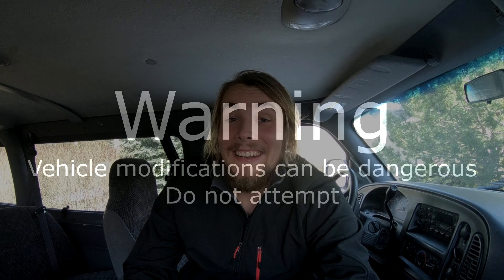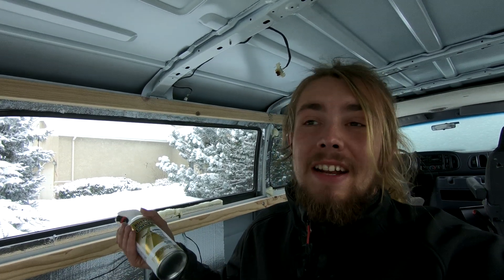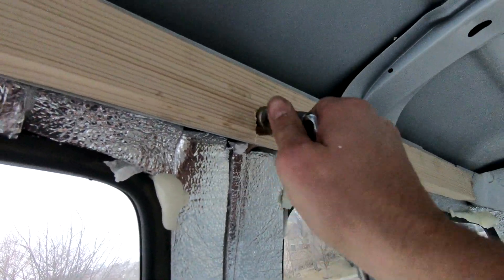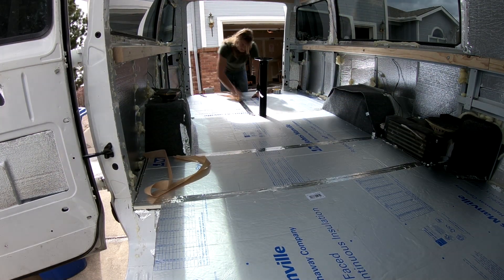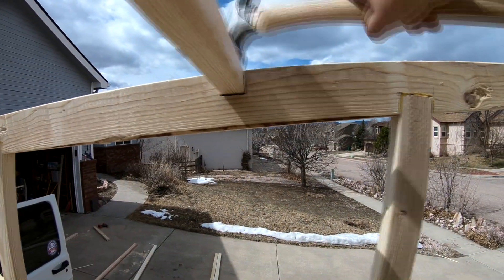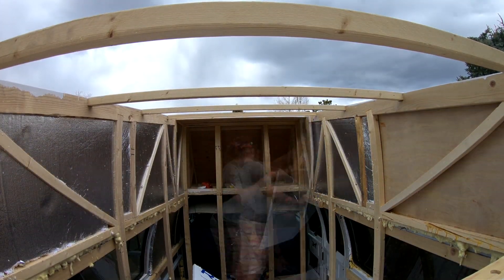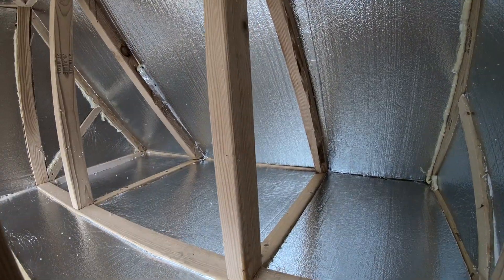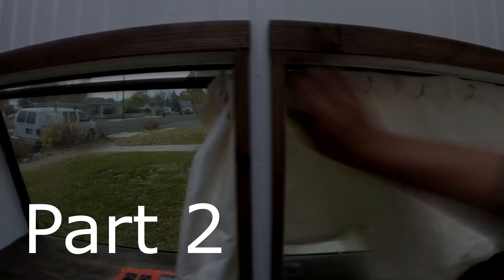How I Built my DIY Hightop Campervan - Start to Finish - Part 1/2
Hello! Hope you have enjoyed the more detailed videos of how I built the high top. This video is more about the entire van in general starting with stripping and gutting it all the way to curtains and backslash. Some of the parts on building the roof may be a bit redundant if you have already seen the high top build videos so I apologize for that.